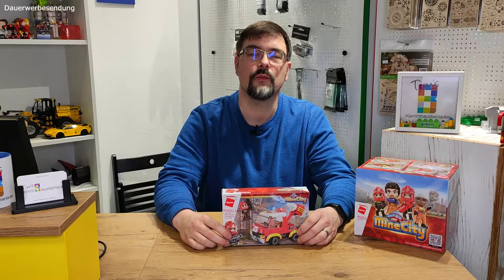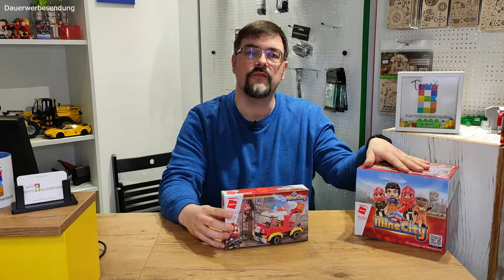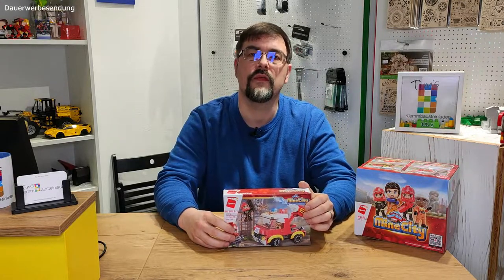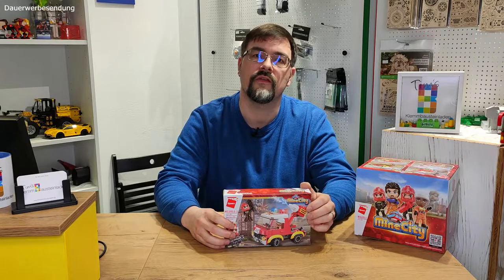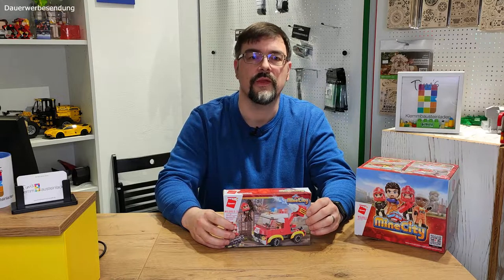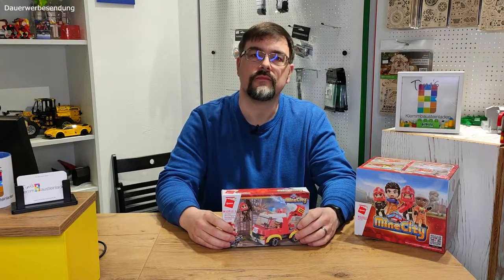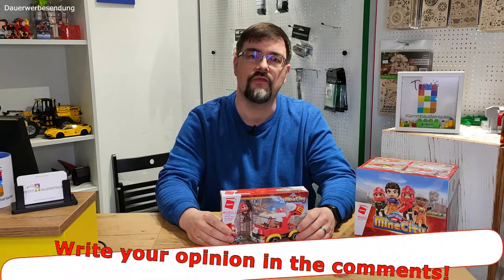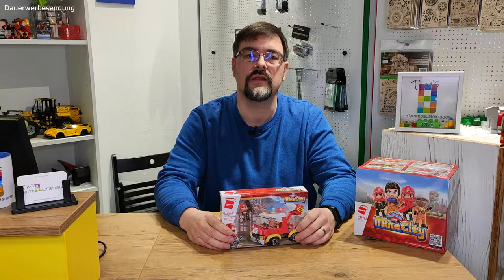Qman MineCity Fire Rescue W12011-1 Jet Firetruck Speed Build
Qman MineCity Fire Rescue W12011-1 Jet Firetruck Speed Build | Tim's Klemmbausteinladen

110 pieces
2 figures
4,99 €

and in my store in Hannover, Lower Saxony (adress see below)

You find more interesting informations around building bricks and LEGO compatible products

Imprint

Tim's Klemmbausteinladen GmbH
Grupenstr. 3-5
30159 Hannover
Deutschland

Registergericht: Amtsgericht Hannover
Registernummer: HRB 218932

Geschäftsführer: Tim Brunke